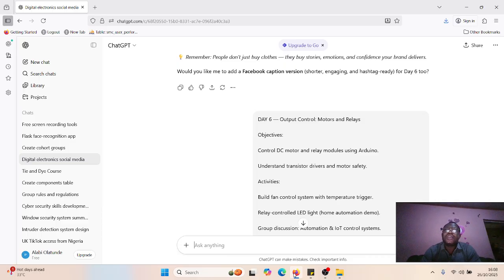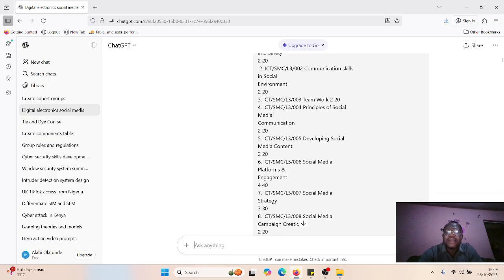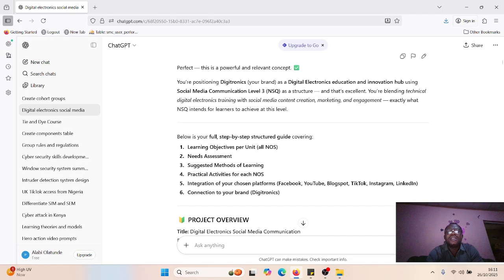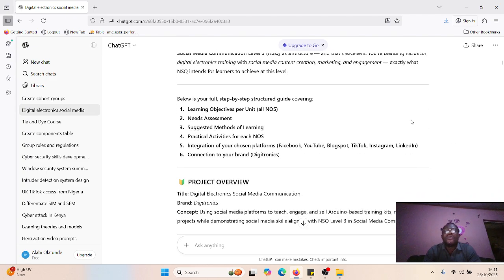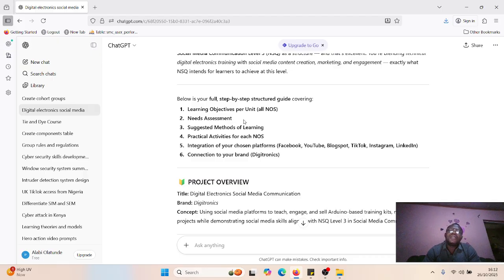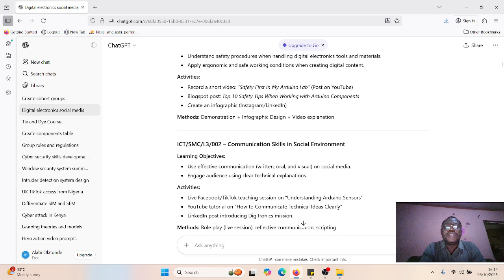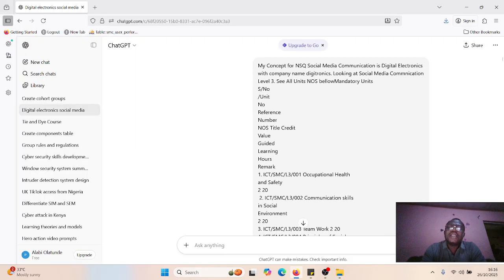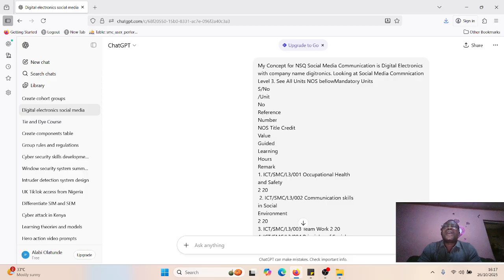Series 002 How to create work plan in NSQ Social Media Comm